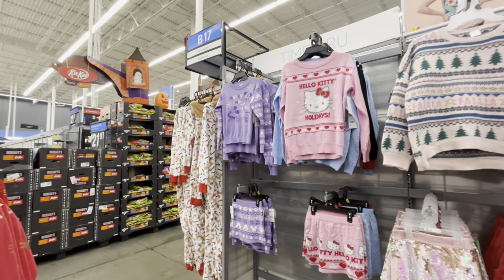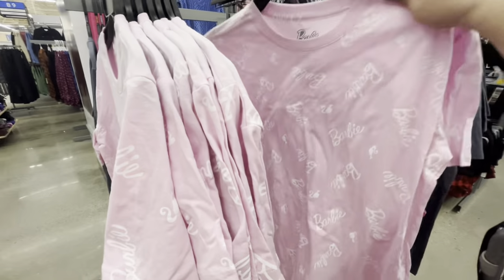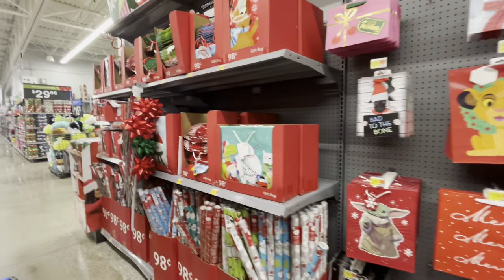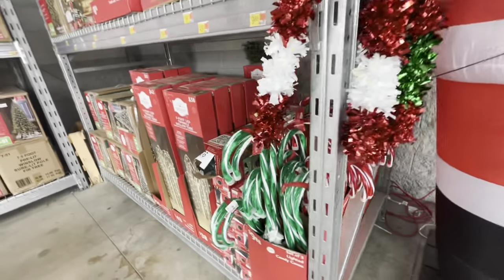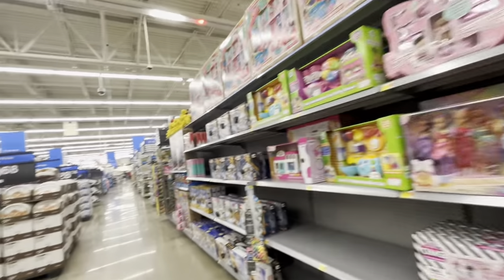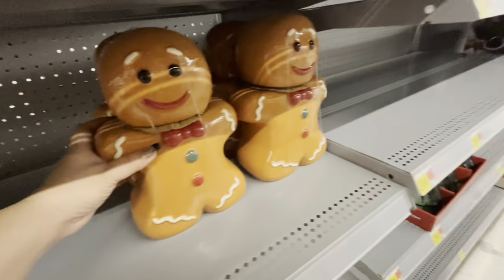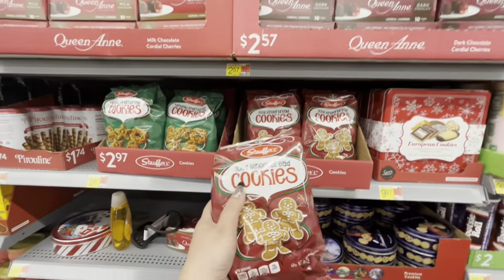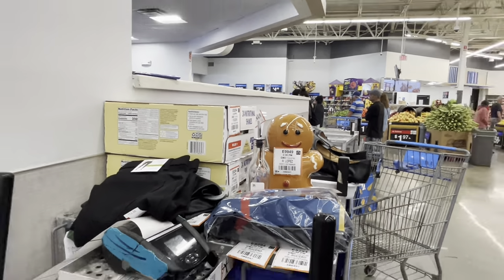I FOUND THE CUTEST GINGERBREAD COOKIE JAR EVER! CHRISTMAS JACKPOT @ WALMART!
More new Christmas hitting Walmart and I found the most cutest gingerbread jackpot find ￼